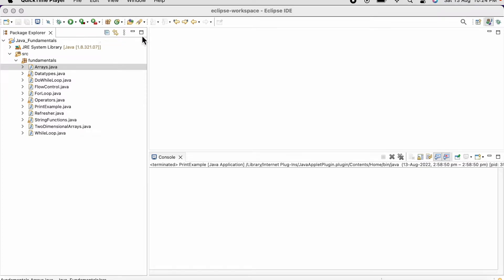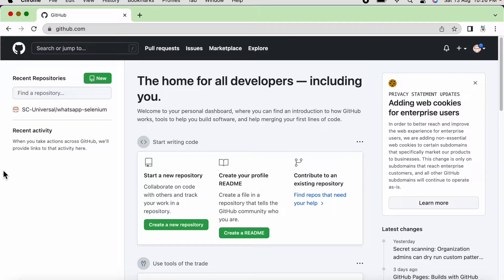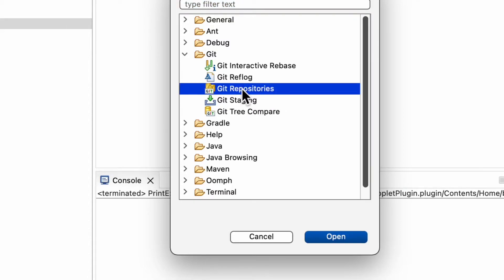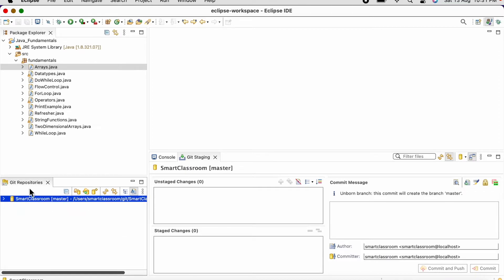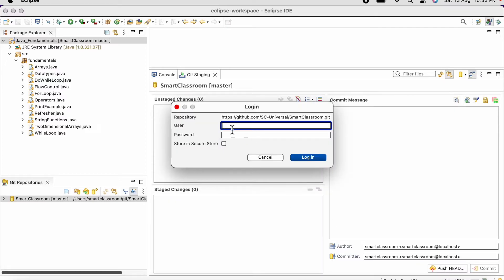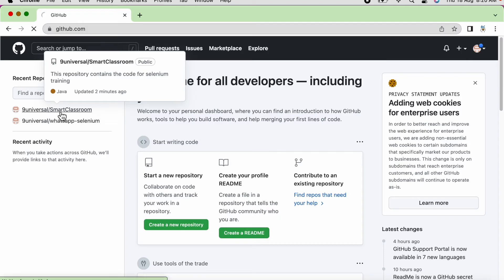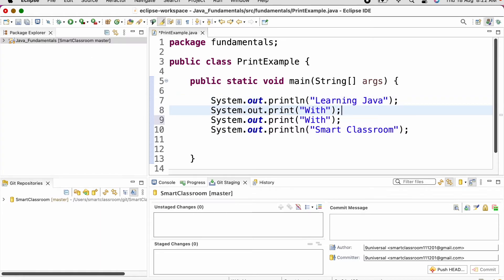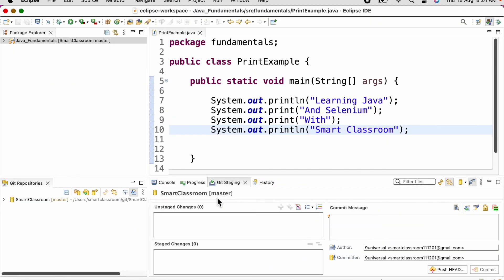How to configure Git in Eclipse How to fix Git Not Authorised Error